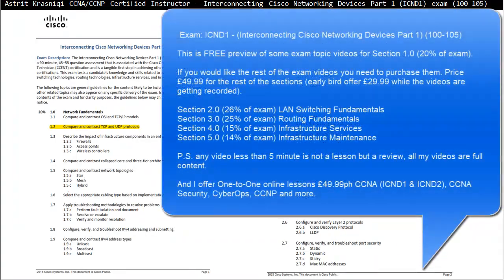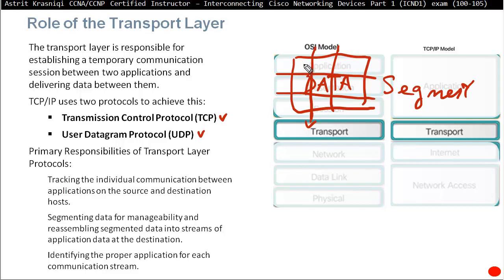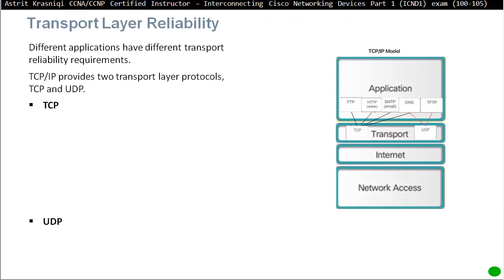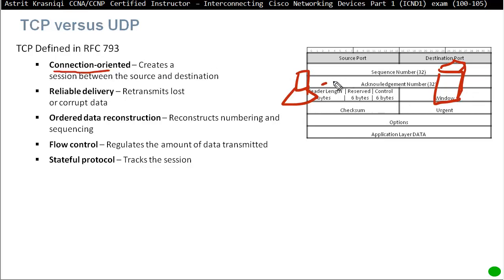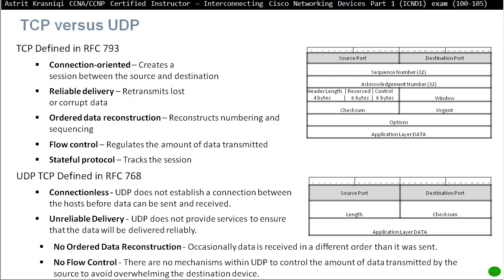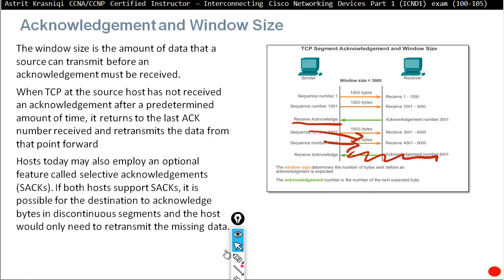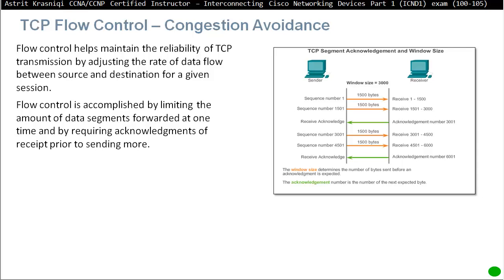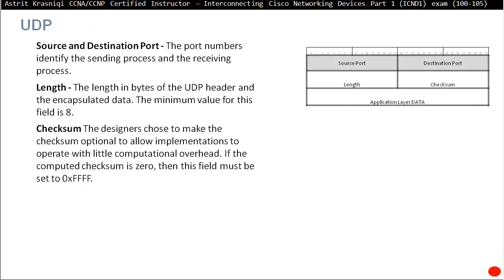CCNA ICND1 (100-105) Exam Section: 1.2 Compare and contrast TCP and UDP protocols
Astrit Krasniqi CCNA/CCNP Certified Instructor – Interconnecting Cisco Networking Devices Part 1 (ICND1) exam (100-105)

CCNA ICND1

Role of the Transport Layer,
Transmission Control Protocol,
TCP,
User Datagram Protocol,
UDP,
Segmentation,
Multiplexing,
Transport Layer Reliability,
Connection-oriented,
RFC 793,
Reliable delivery,
Flow control,
RFC 768,
Connectionless,
Unreliable Delivery,
No Flow Control,
Well-known Ports,
Registered Ports,
Private Ports,
socket,
Three-Way Handshake,
TCP Session Termination,
Window Size,
URG,
Flags,
ACK,
PSH,
RST,
SYN,
FIN,